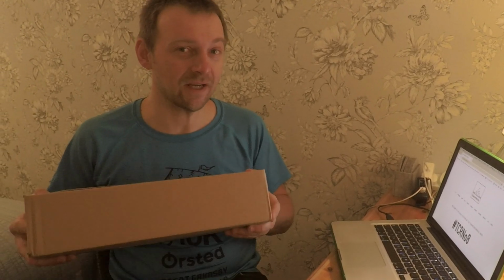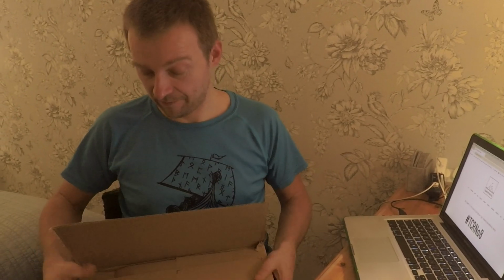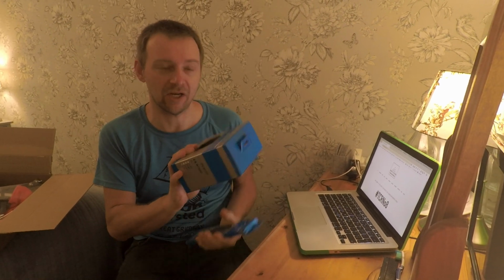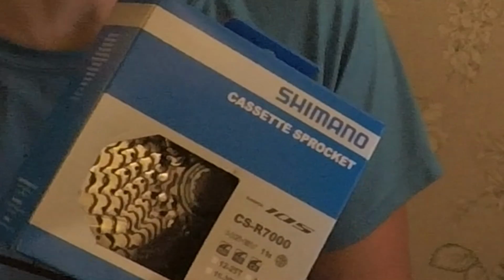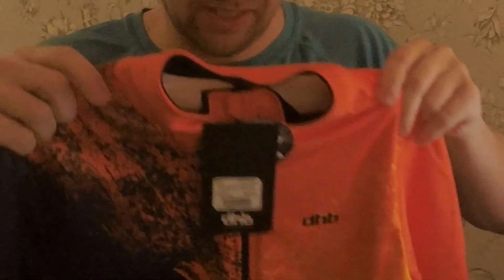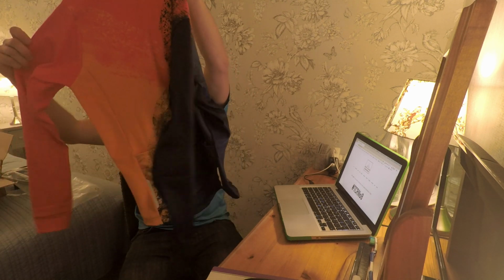What's in the Box? // HARIBOS OR NO HARIBOS?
Good evening folks, sharing a few highlights of my last few days and plans over the coming weeks and a parcel arrive. So what's in the box?  And more importantly are there Haribos inside? Find out.